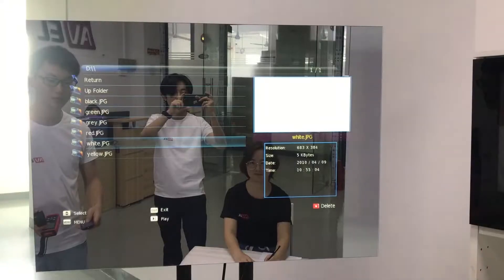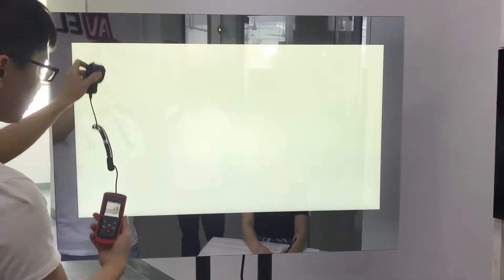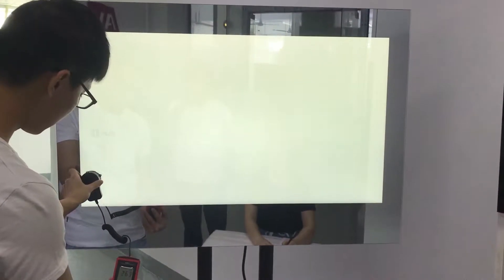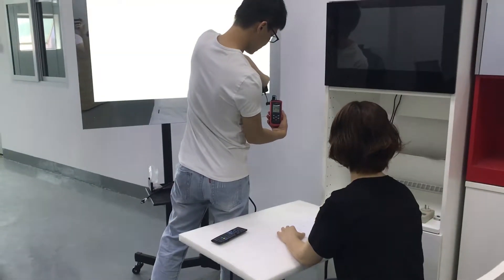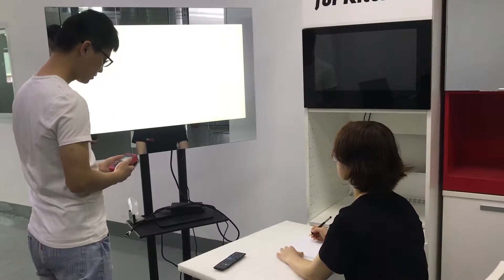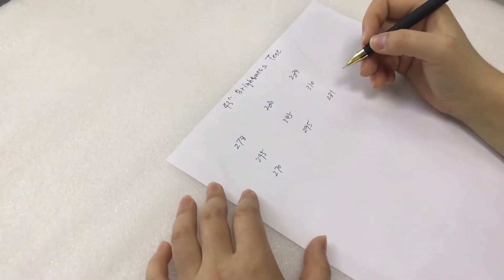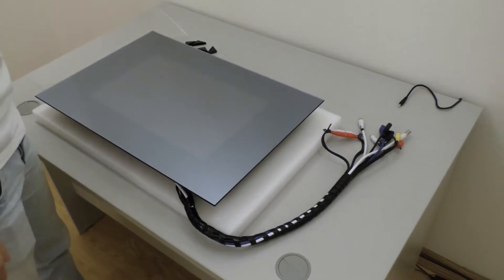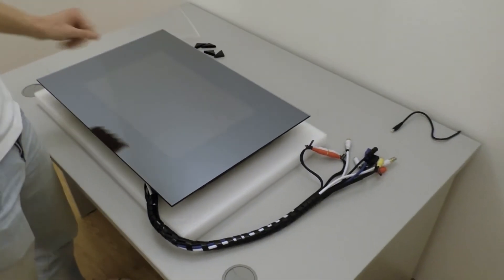How Do We Test a Magic Mirror Glass of AVEL TVs?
How do we test a Magic Mirror glass? Transmittance rate test of Magic Mirror.
Magic Mirror glass (semi-transparent mirror) is a main part of Mirror TV.

So how to make a perfect mirror? The key is the balance of transmittance/reflection rate. We’ve been working for years to control this balance and find the right balance from the point of views of TV performance (picture quality) and Mirror performance (reflection quality). We tested many type of mirrors (different color / different parameters) from different supplier.